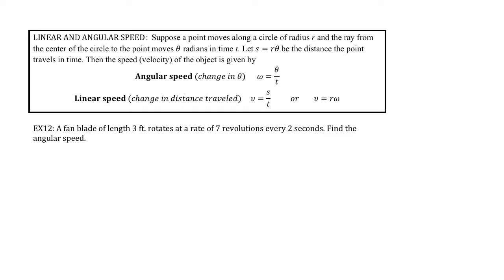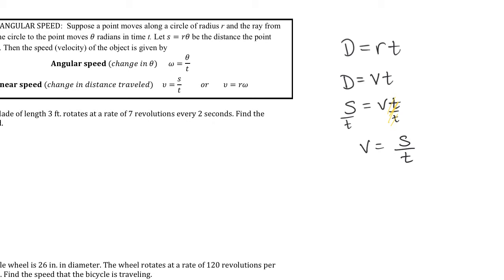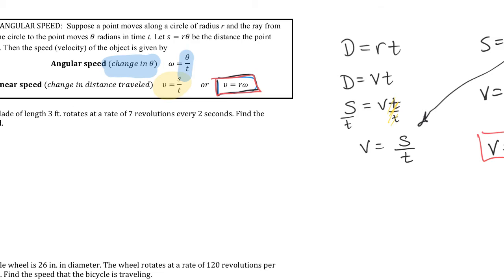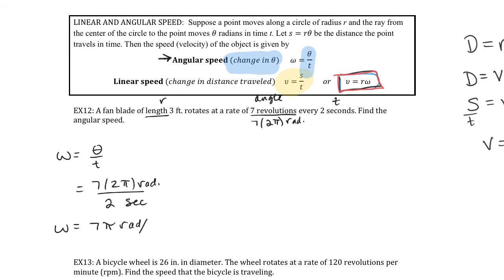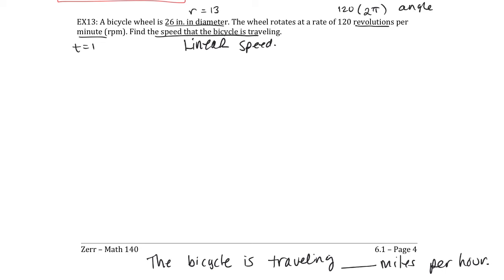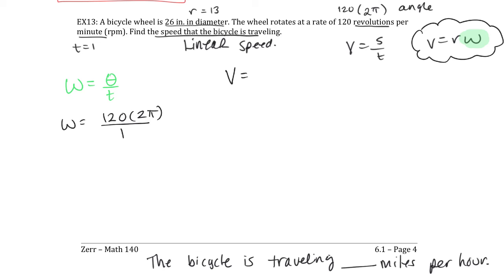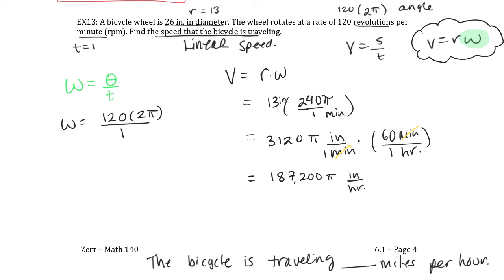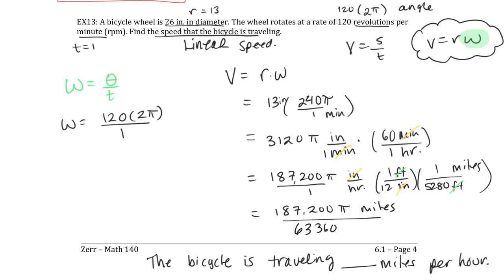Math 140 6.1 Linear and Angular Velocity